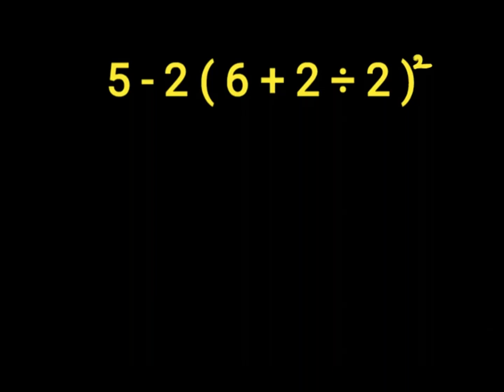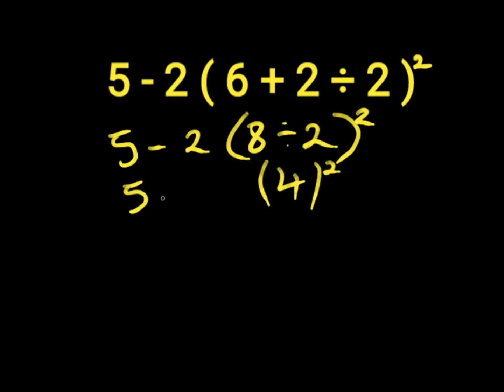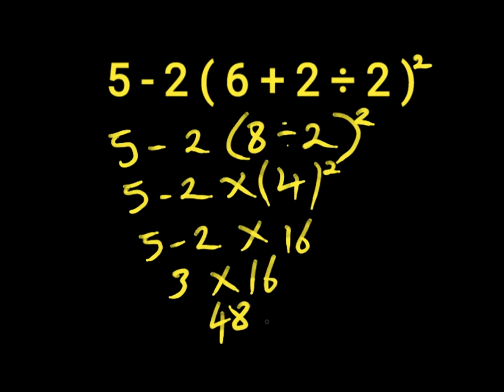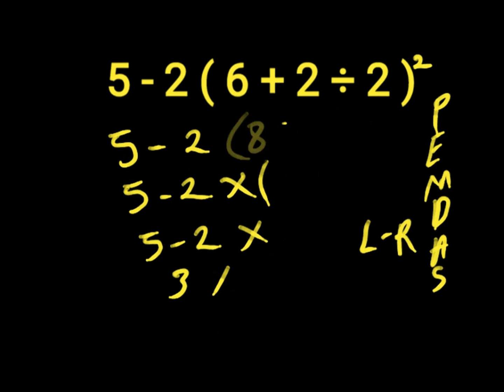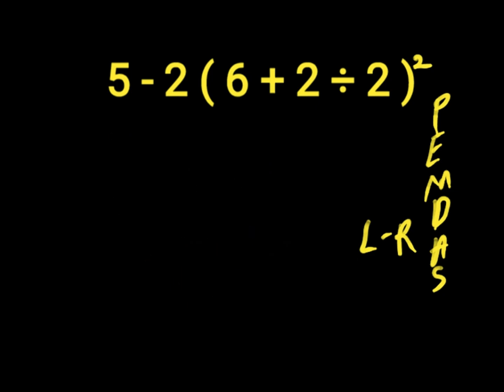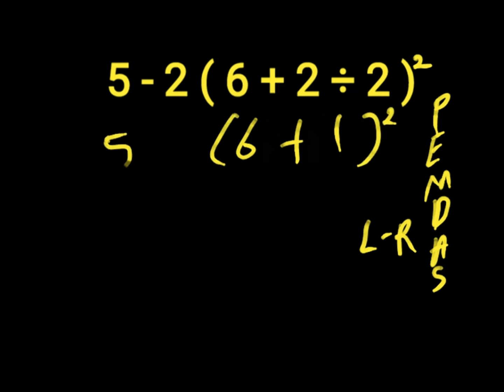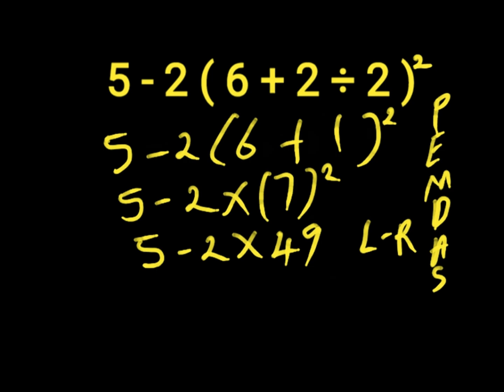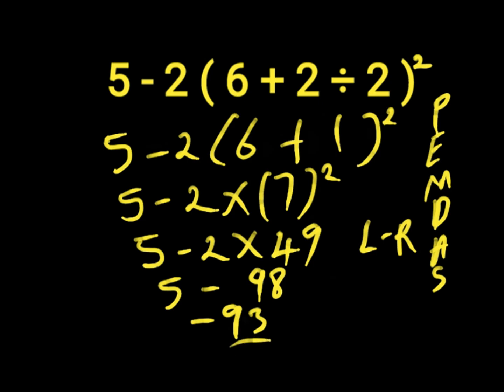Can You Solve This Simple Math Problem? #1